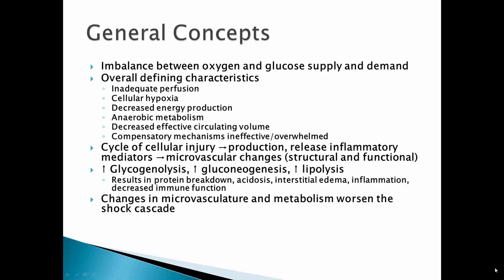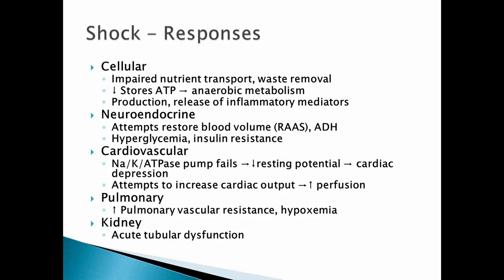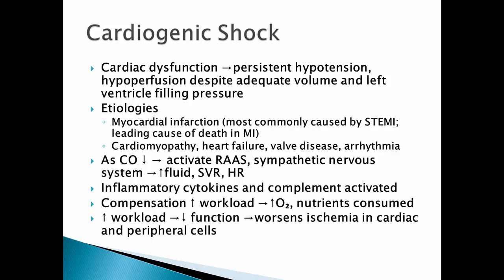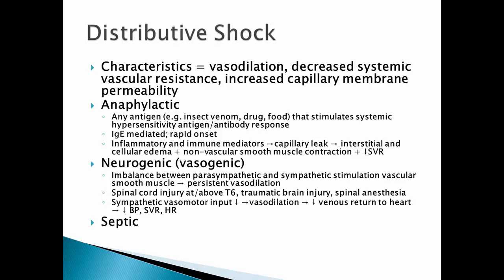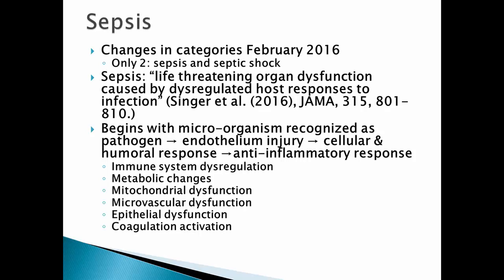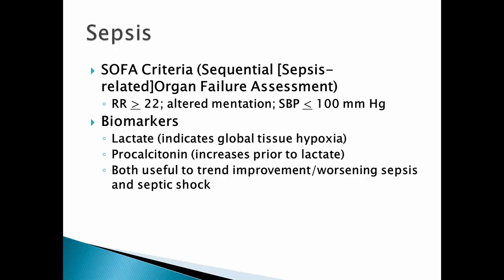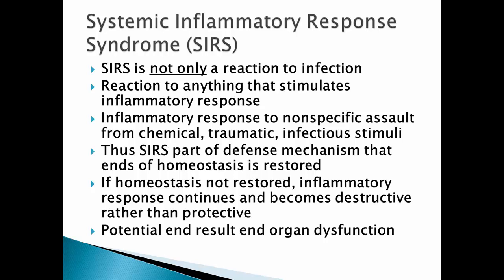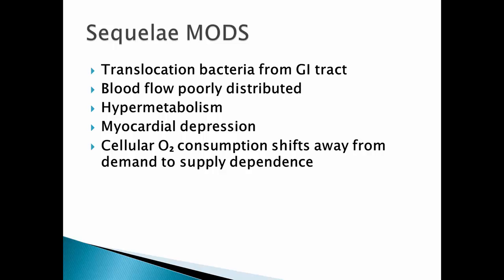Shock States 20161117 143927 13